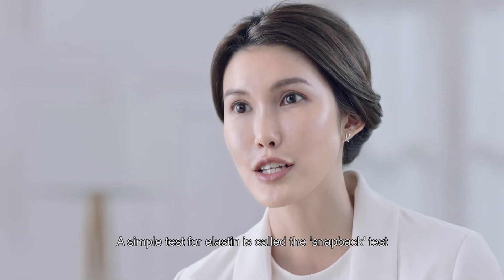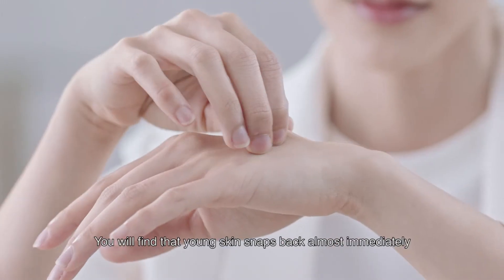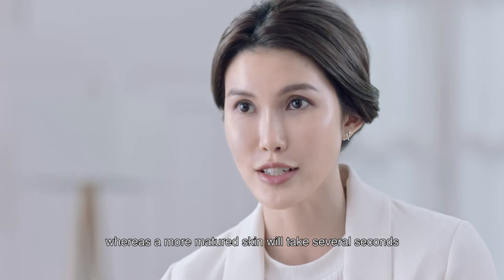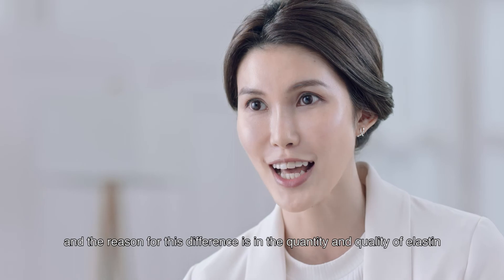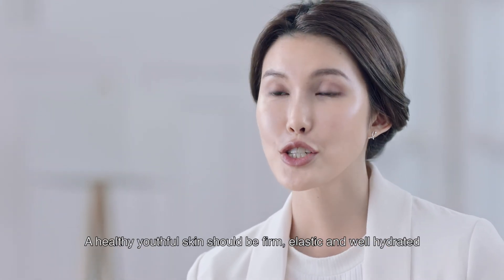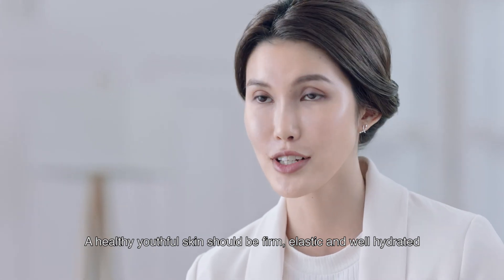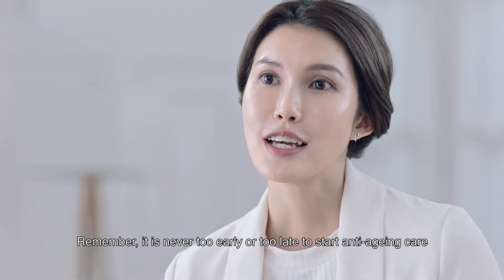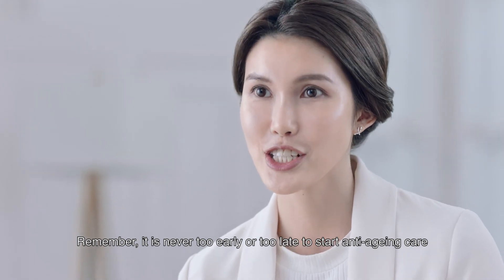[Hada Labo] Importance of Elastin by Dr. Magdalene Liau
Put The Spring Back into Skin.

Collagen gives skin its firmness while Elastin keeps skin tight.

Hada Labo new Lifting+Firming Series helps to boost skin's natural production of Collagen, Hyaluronic Acid and Elastin to restore fullness and bounce.